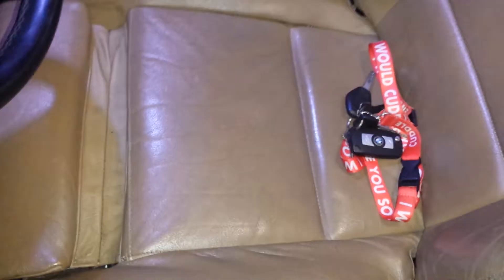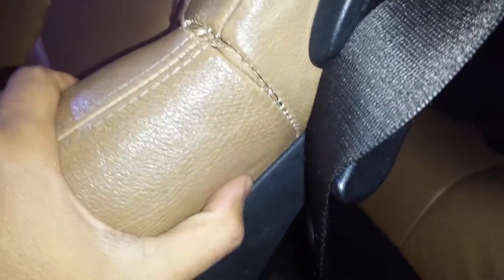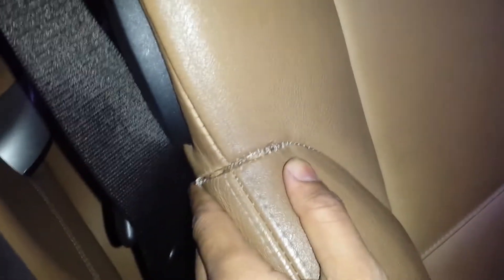E46 sport seat stitching coming out